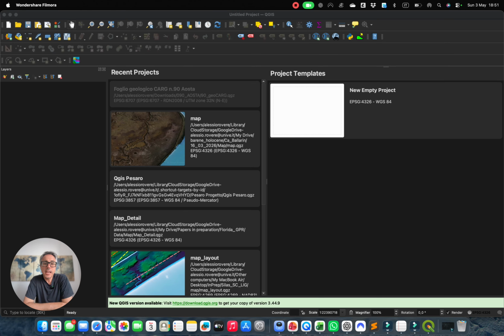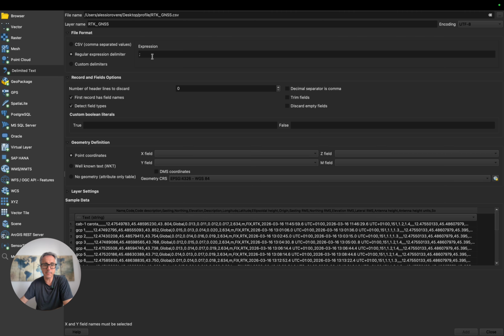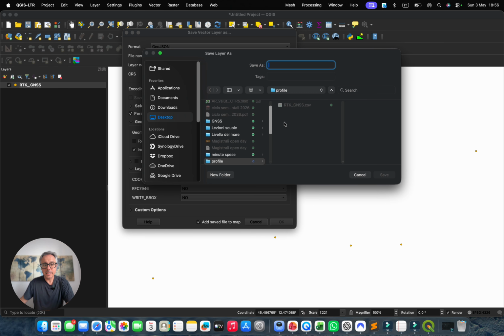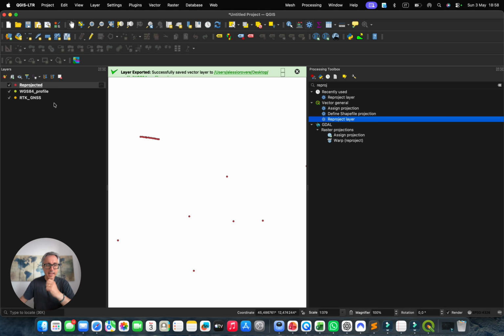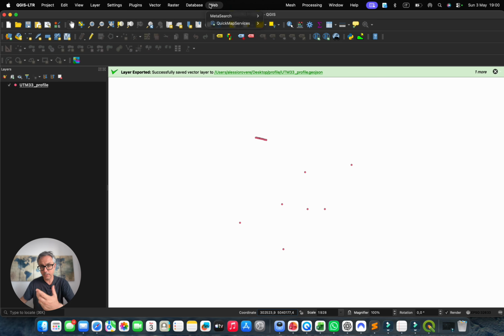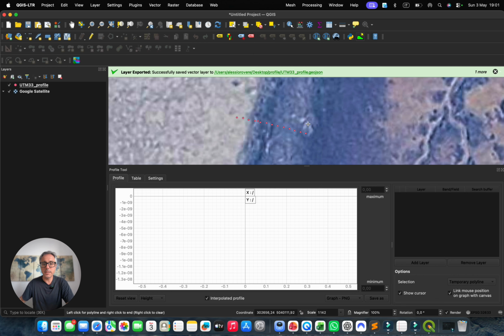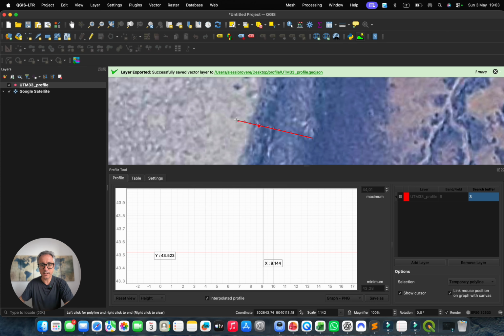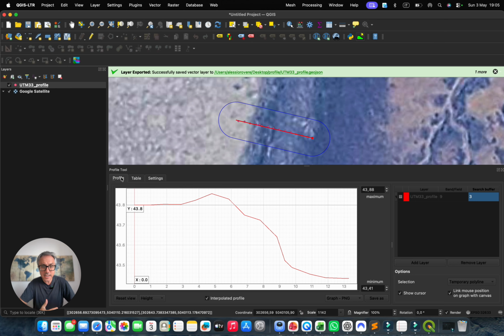Making a topographic profile from points in QGIS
A quick tutorial on how to make a topographic profile from points measured with GNSS in Quantum GIS.